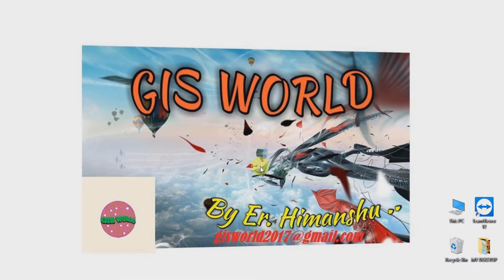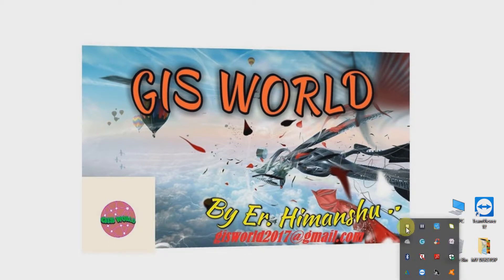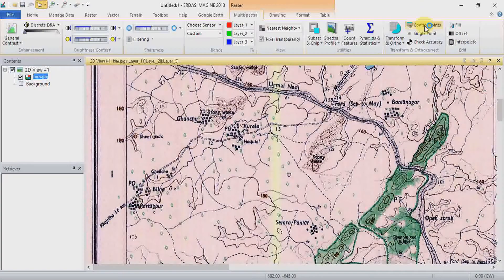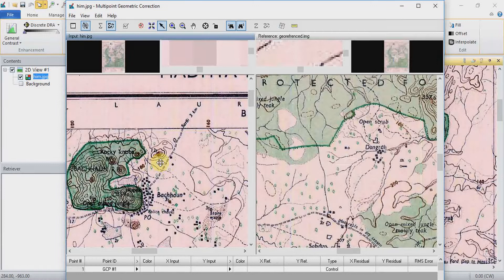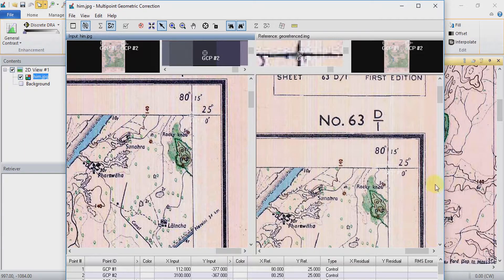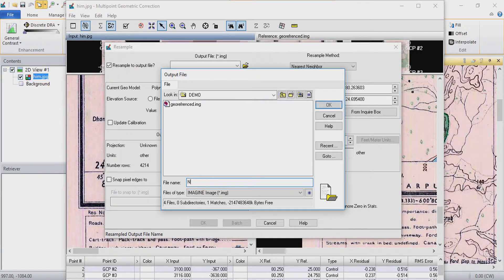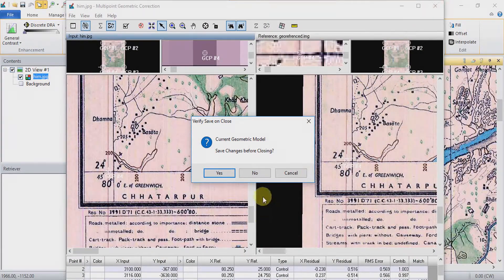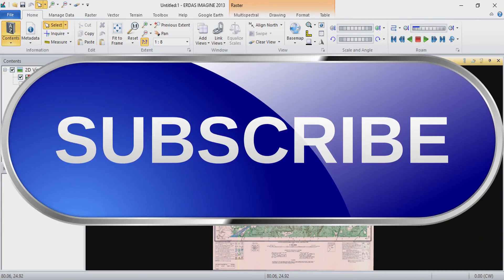Georeferencing a Satellite Image Using Another Georeferenced Image in ERDAS Imagine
To create and evaluate a list of GCPs that will be used to register one image to another in a first order transformation
Define source and reference images and the geometric model
Use GCP editor to delineate GCPs
Use computed RMS error from Check points to evaluate GCPs.
Use computed transformation matrix to resample the unrectified data
Verify accuracy of rectification using Inquire Cursor
Instructions:
Open Erdas Imagine 8.3.1, follow the instructions, and answer the following questions. You may have to use the Rectification Online Manual to help you through this exercise.

 1. From the Main Icon Panel select DataPrep/Image Geometric Correction.  In the dialog box that appears, select the From Image File radio button and then select tmAtlanta.img.  Click OK.  This is the image that has not been georeferenced.

2. You know have a choice of geometric models.  From the list of Geometric Models, select Polynomial and click OK.

3. The Polynomial Models Properties dialog will now appear along with the Geo Correction Tools at the top of the screen.  We will use a first order transformation, so leave the Polynomial Order set at 1.  Answer Question 1.

A minimum number of GCPs is necessary to calculate the transformation, depending on the order of the transformation.  This number of points is:

(t + 1)(t + 2)
         2
where t is the order of the transformation

Select the Projection Tab.  Since a projection has not yet been defined, no projection will appear.  Select the Set Projection from GCP Tool button.  A dialog box will appear that gives you choices for the reference input.  In this exercise you will be performing an image to image rectification, so select Image Layer (New Viewer) and click OK.  Select PanAtlanta.img as your reference image and click OK.  Click OK to the Reference Map Projection dialog.  Your window will organize itself with Chip Viewers and the GCP Tool.
4. Click Apply and Close to the Polynomial Model Properties dialog box.  You would only need to save the model parameters if you were performing repeated rectification.

5. If you have not changed your GCP Tool preferences, the Automatic Edit Mode icon will be selected.  This is useful for point prediction and matching.

6. Move both link boxes so that they cover a common identifiable point feature.  This feature should now be seen in both chip viewers.  From the GCP Editor tool bar click the Keep Current Tool icon.  Then click the Create GCP icon.  Now digitize the common point in each of the chip viewers.  Once this is done you will need to click on the Select GCP icon to click and drag the linboxes to other identifiable features.

7. In order to make your GCPs stand out visually, you may want to change their display color.  From the GCP Tool Color column, click and select a desired color for all or individual GCPs.

8. Repeat step 4 until you have selected 8 GCPs.  Remember to distribute the GCPs evenly throughout the image.  Editing out unwanted GCPs is possible through the CellArray.  First select the point and then using hidden functions in the first column, select Delete Selection.

9. In order to evaluate your transformation matrix, you will now convert some of the GCPs from Control points to Check points.  The difference is that the transformation matrix is not based on Check points.  Therefore you can use Check points as an independent means of evaluating the rectification by looking at the RMS error.

Select any 4 points in the CellArray.  While they are highlighted, select Edit/Set Point Type/Check.  The Type column will update.

10. Select the Compute Error For Check Points icon.  The Control Point Error will now change to be the Check Point error.  In order to see the Error for the Control points again, select the Solve Geometric Model with Control Points icon and the RMS will change.  Answer Question 2.

11. If you have a high RMS error, then delete a control point with the highest Contribution value.  This can be done by selecting the point so that you turn the row yellow and then using the hidden functions from the Point # column and selecting Delete Selection.  You can add and delete control points until you have an acceptable RMS value.  A First Order Polynomial requires a minimum of 3 GCPs so remember to maintain this minimum number with an even geographical distribution.